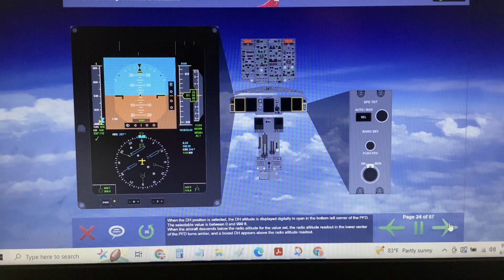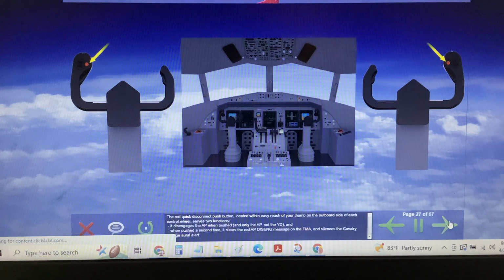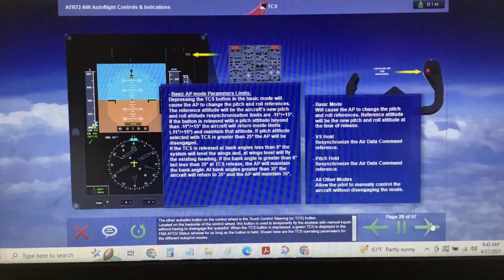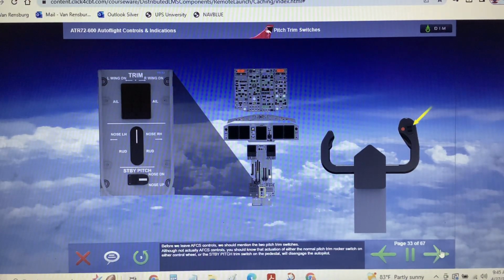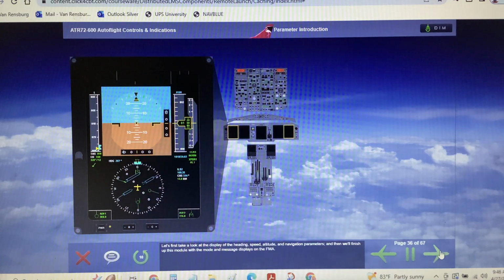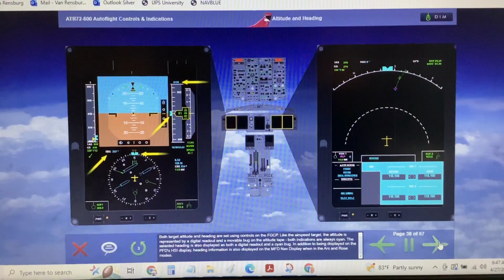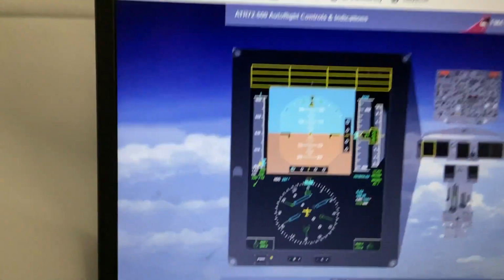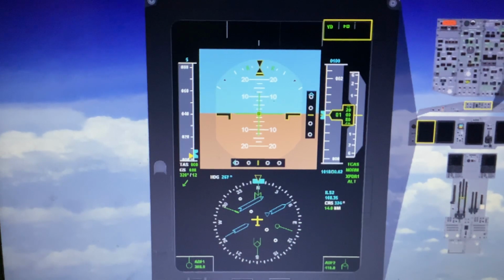AFCS 3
Sam van Rensburg